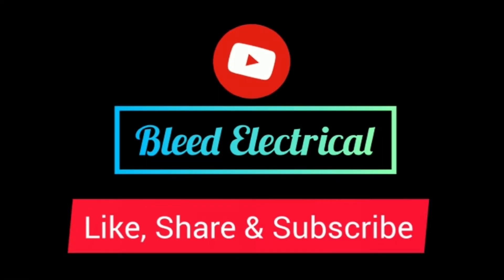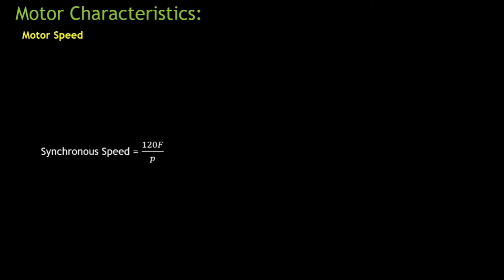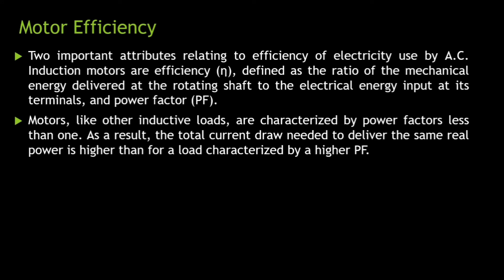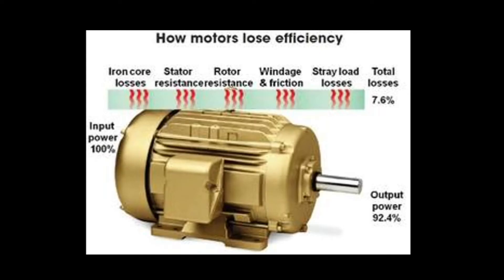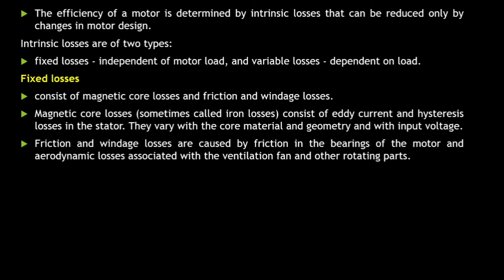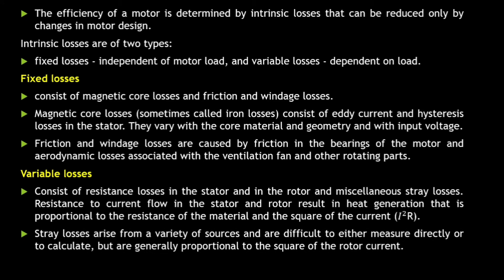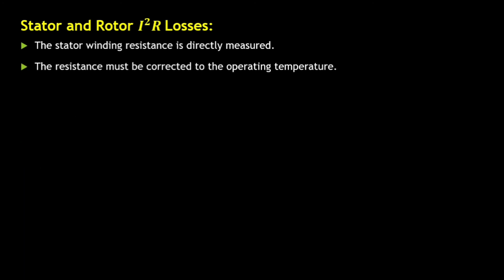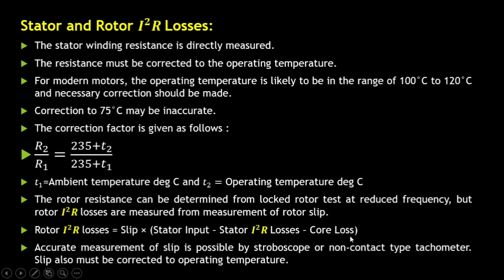Lecture 35: Energy Management & Audit_Unit 5_Electrical Energy Management_Motor Char. and losses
This video gives introduction to Electrical Energy Management covering topics such as Motor Characteristics and losses